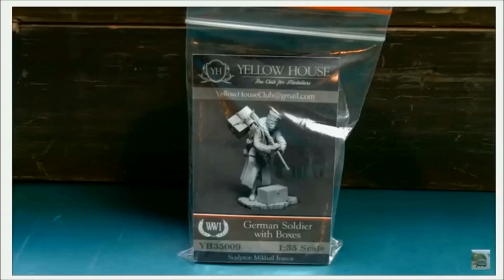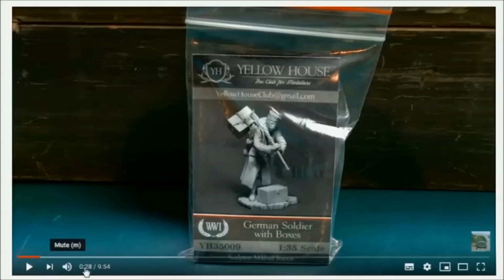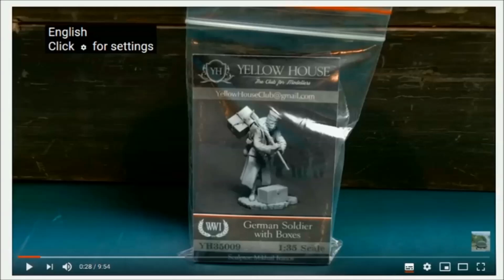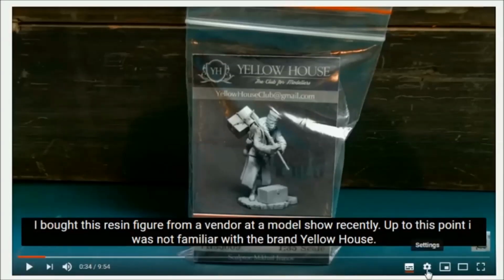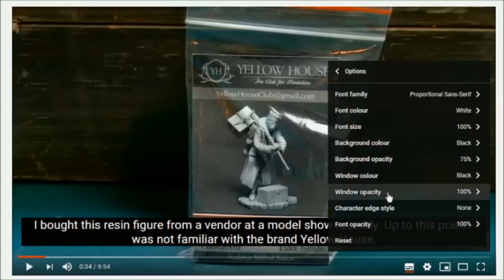How to use the English subtitles of my videos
This is just a short instruction, which shows you how you can enable and adjust the English subtitle scripts of my videos, so you can get the most out of it.
I made this video, because i discovered that the vast majority of my non-German speaking viewers are actually not using the English subtitles, which makes my videos a bit pointless, because these people can not understand a word of it.
Maybe this short video helps to make my work more useful.